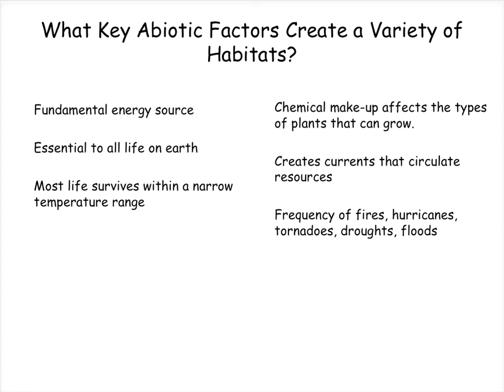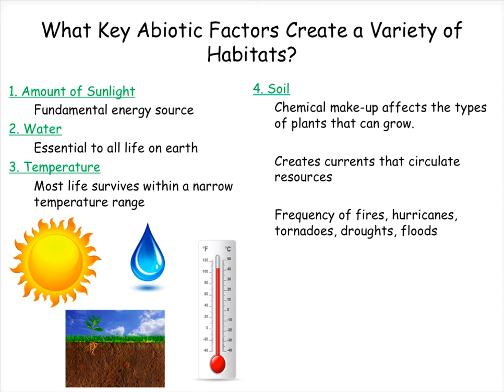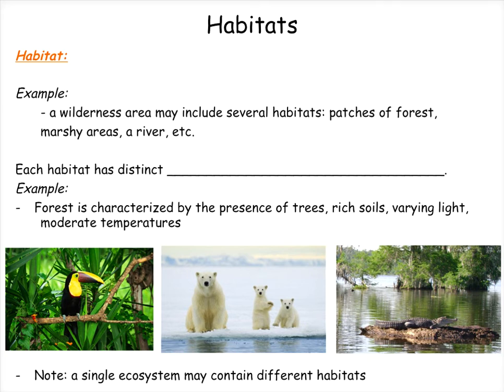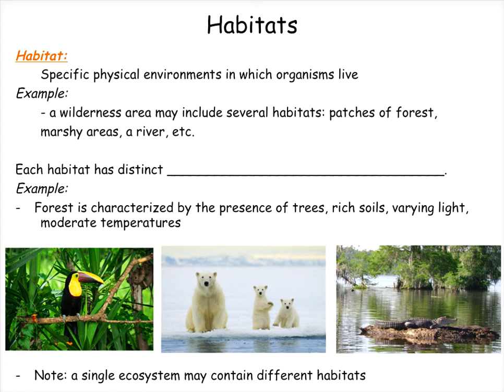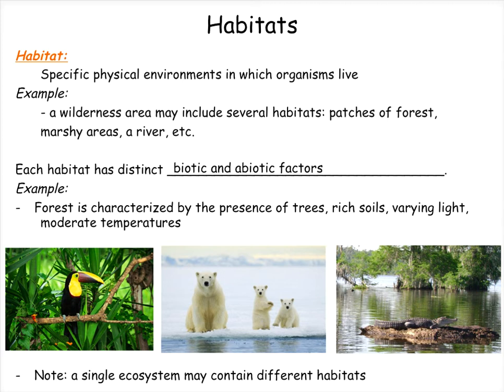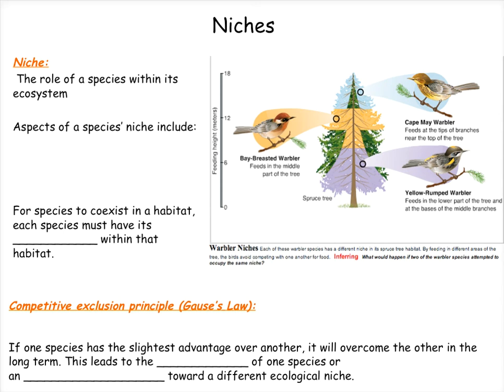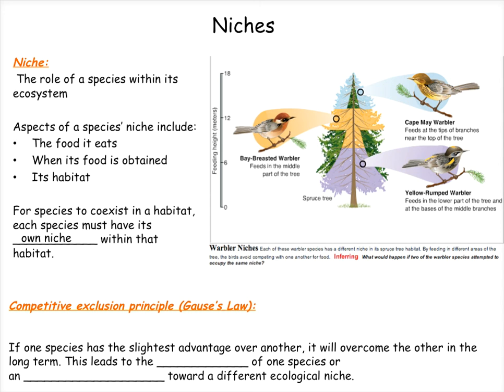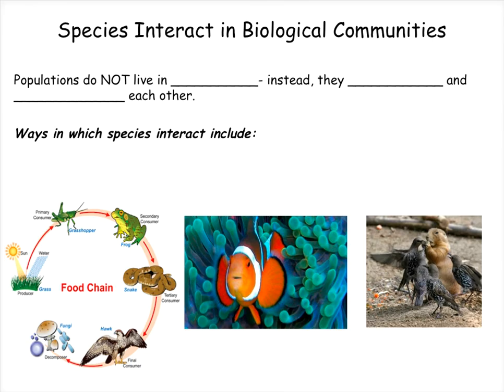Ecology Part I Video Lecture